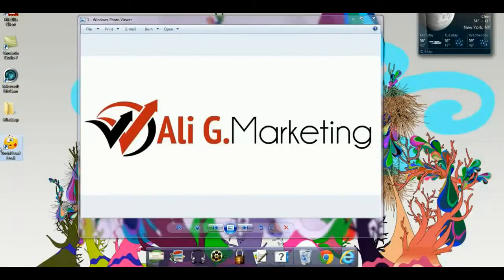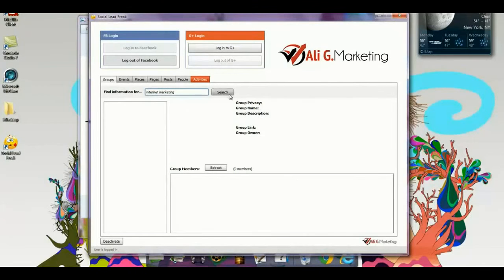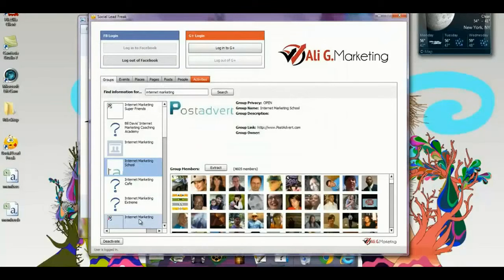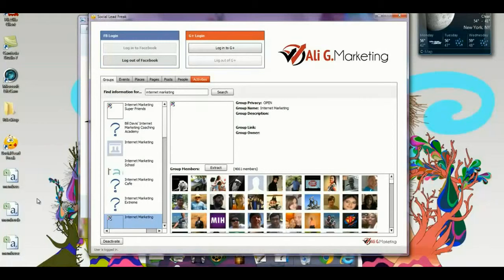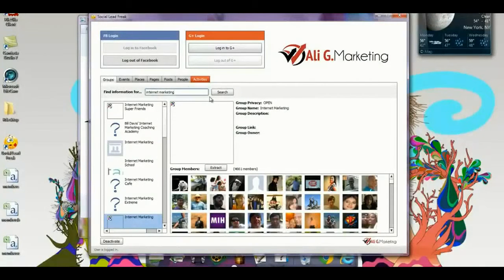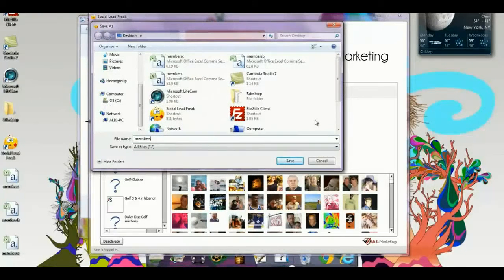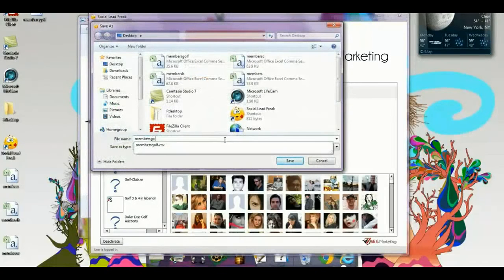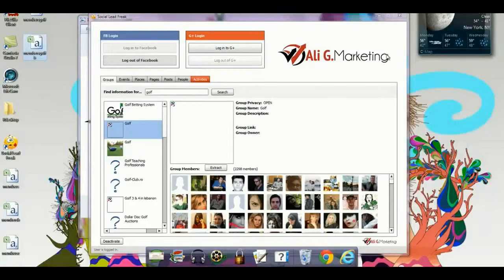How To Get Highly Targeted Leads From Facebook PPC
For info on how to get this for free or at a discounted price:

This software has helped me to get a consistent flow of highly targeted leads and sales on complete autopilot.

If you are doing Facebook PPC and you don't have Social Lead Freak you are shooting yourself in the foot.

Everybody on my personal team has this software available to them for free, along with other tools and training to help them build their list and make sales.